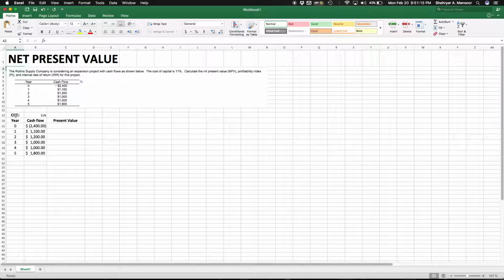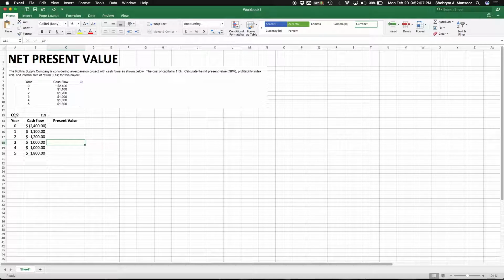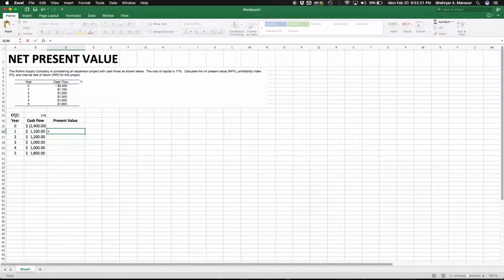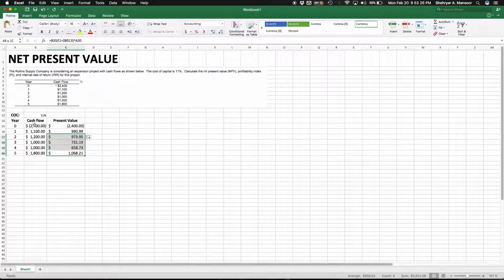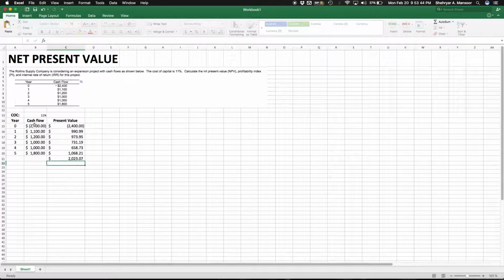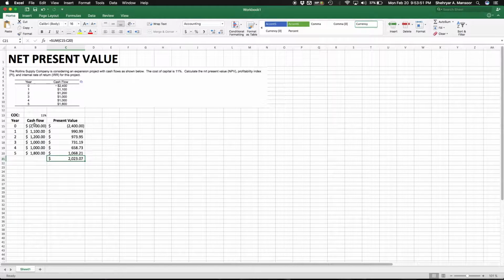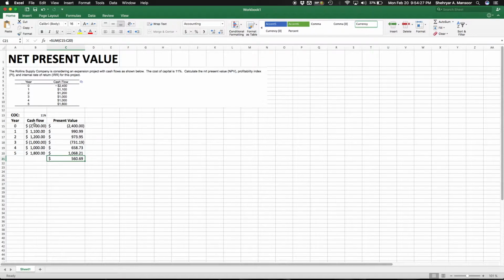Net Present Value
A short video covering the idea of net present value and a comprehensive guided example on how NPV is calculated for a series of cash flows.